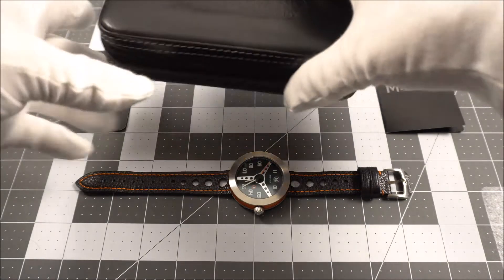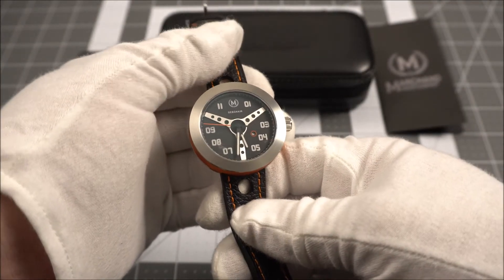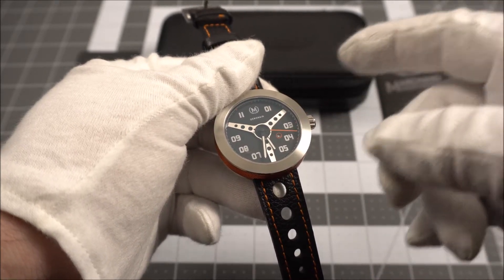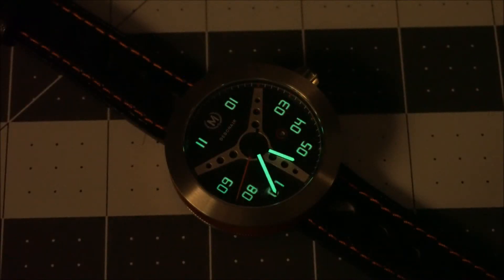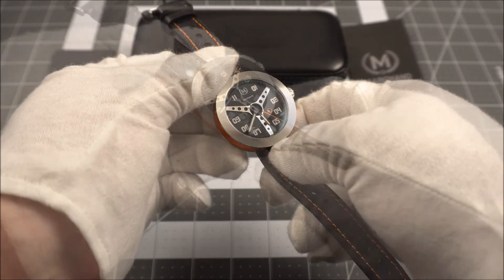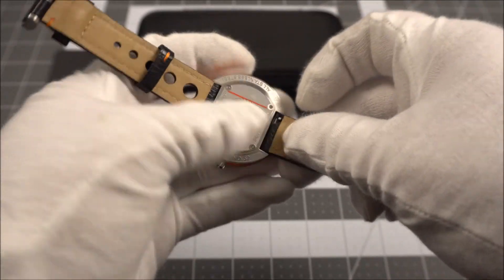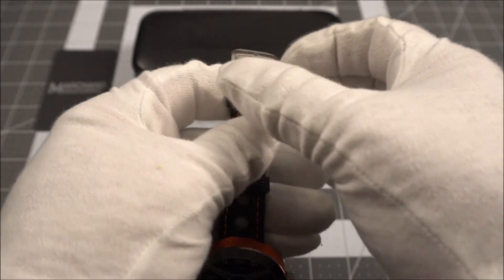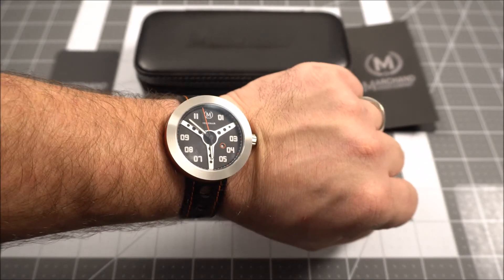Marchand Debonair Review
Today we take a look at the racing inspired Debonair by Marchand Watch Company.

Watch Tour